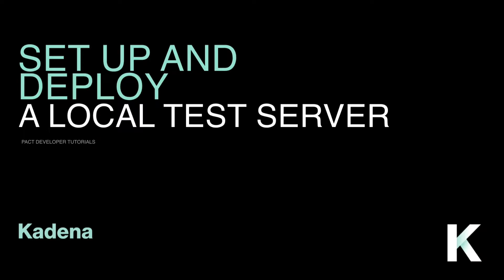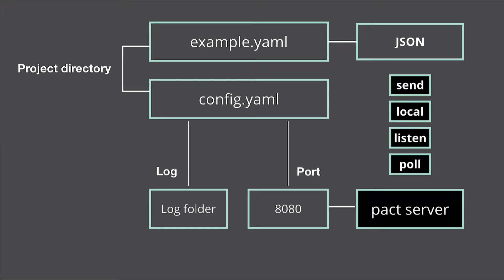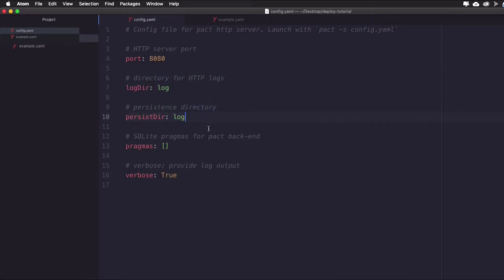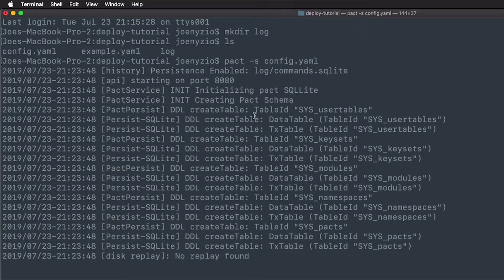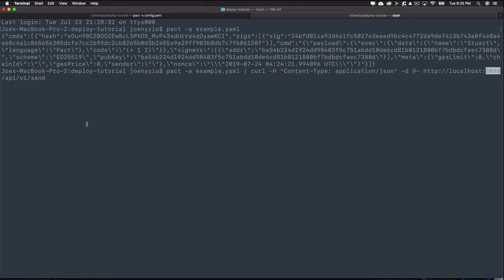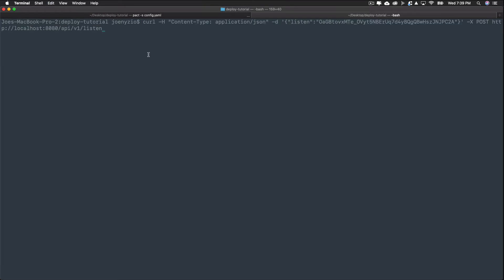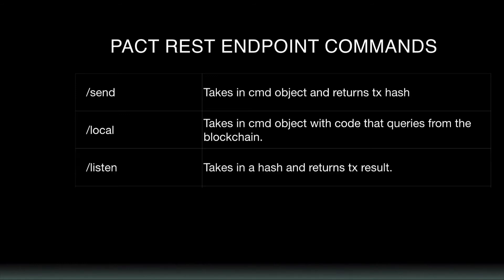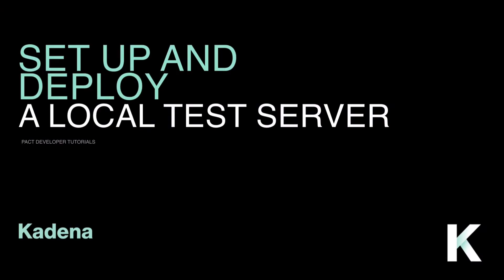Pact Tutorials - Setup and Deploy to Local Server - Intermediate 01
Find the complete Pact tutorial series with documentation, code challenges, and sample projects

The goal of this tutorial is to help you run and deploy a working test server locally.

Ask questions about Pact on Stack Overflow using pact-lang

Follow the Pact GitHub page for the latest updates on Pact development
Get the latest Kadena updates and workshop announcements from our Newsletter or Twitter (@kadena_io)